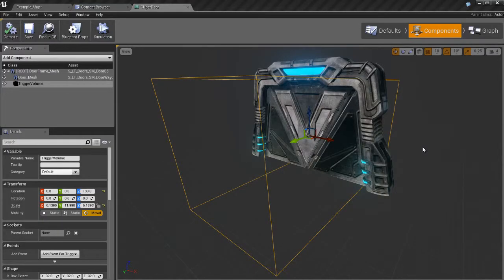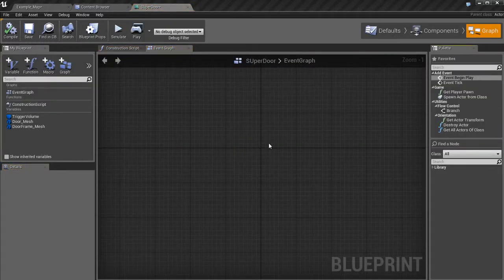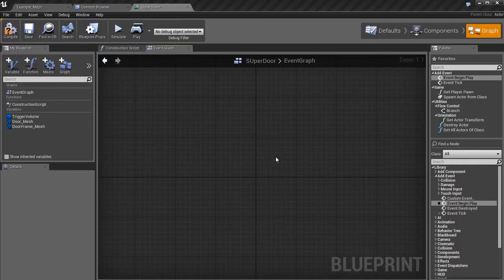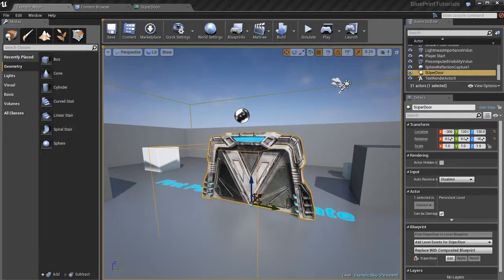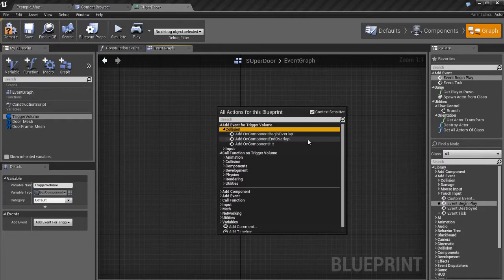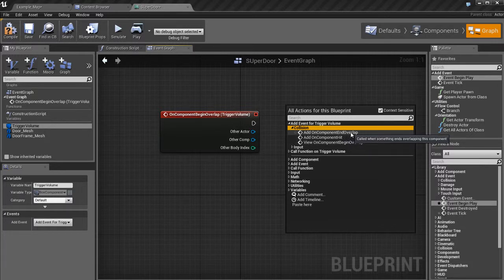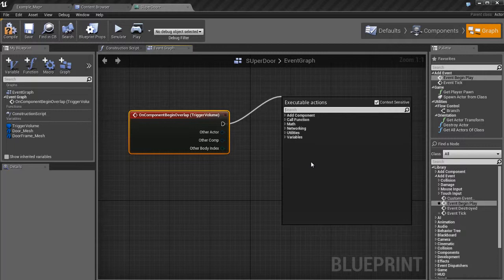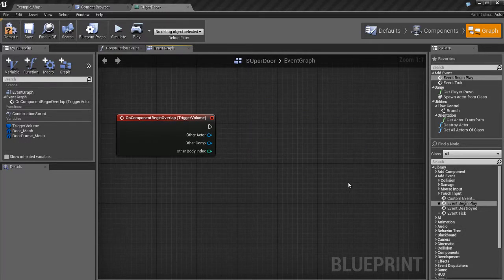UE4 Basics_46- Blueprint F pt 2